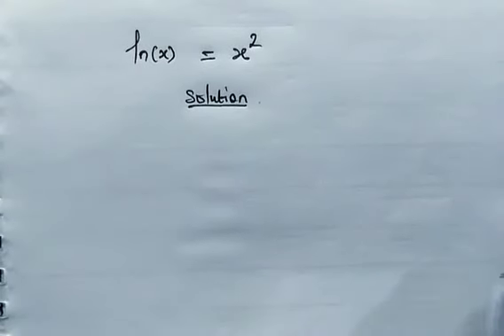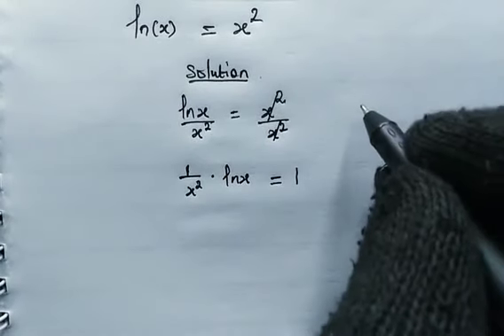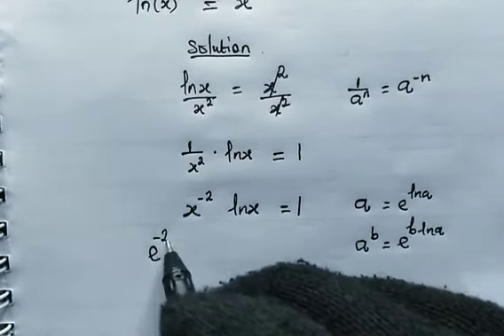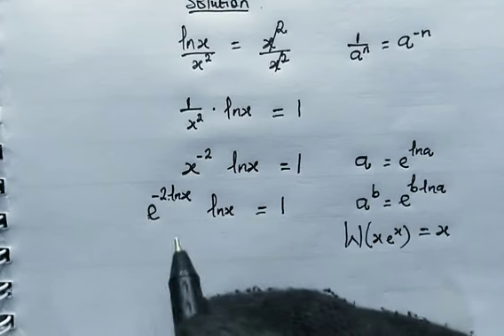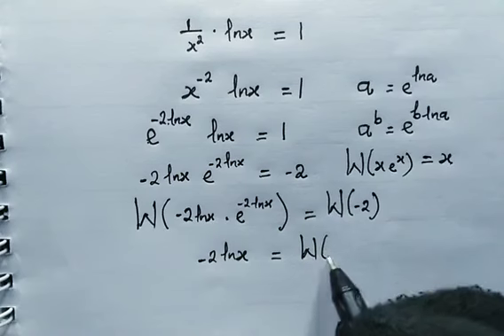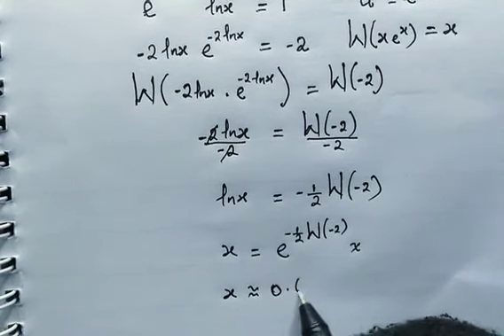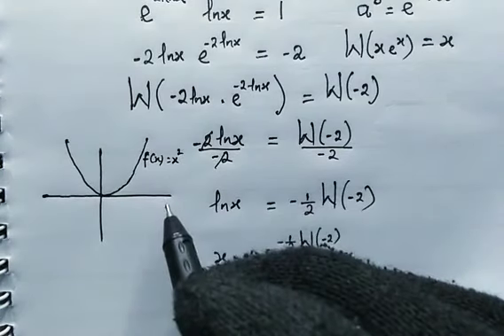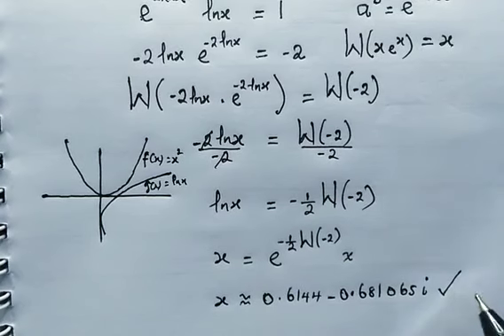Very interesting equation.